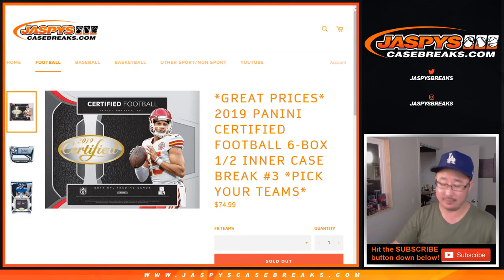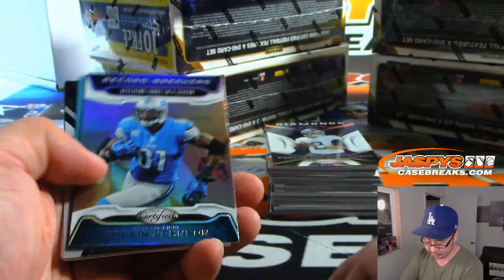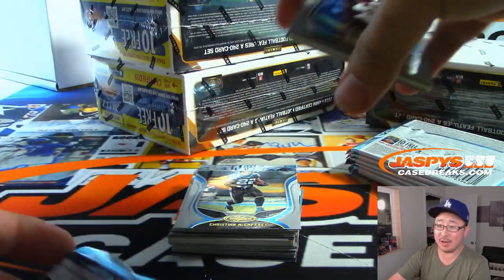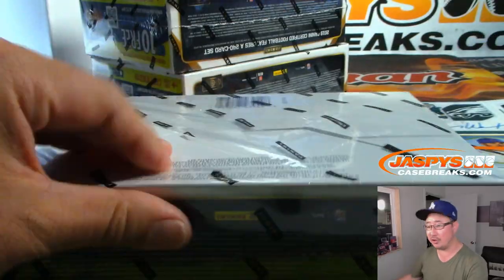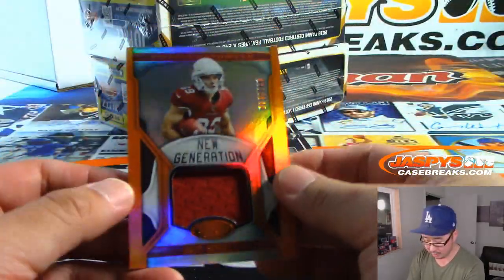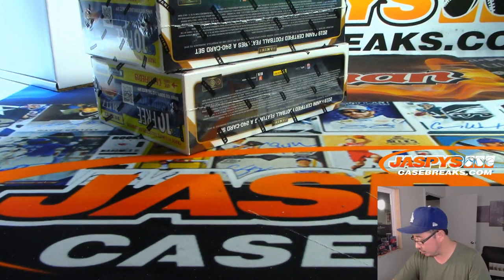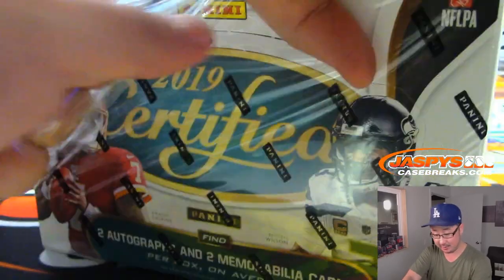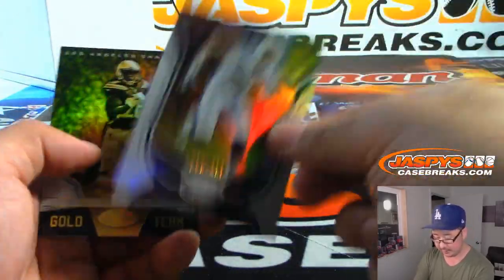Tu, 09/03/19 || 6Box (1/2-Inner) PYT #3 || 2019 Panini CERTIFIED Football (NFL)